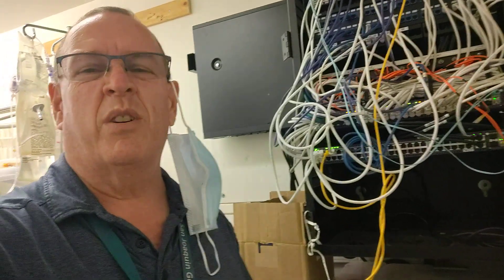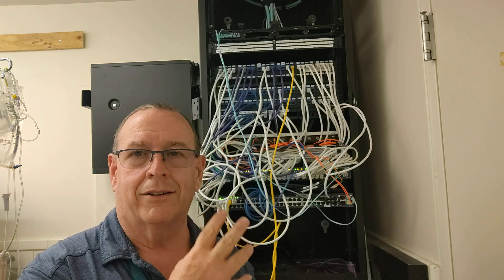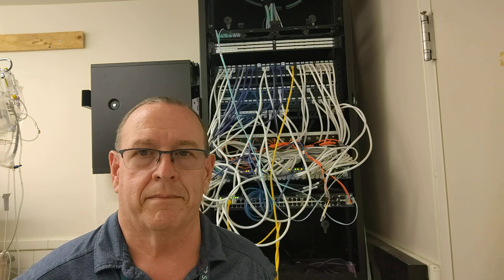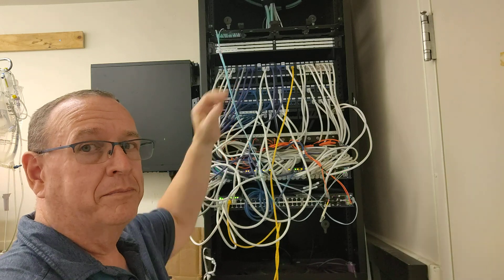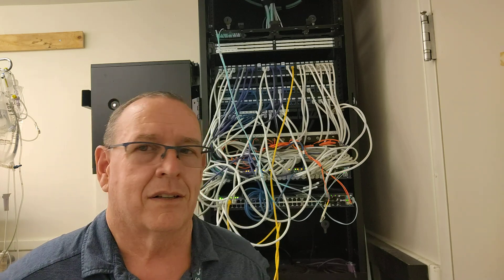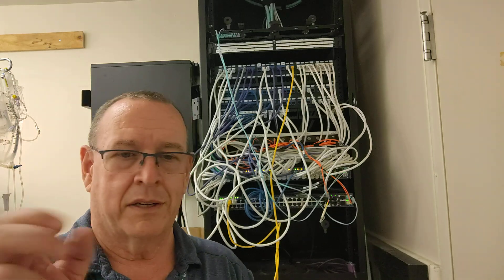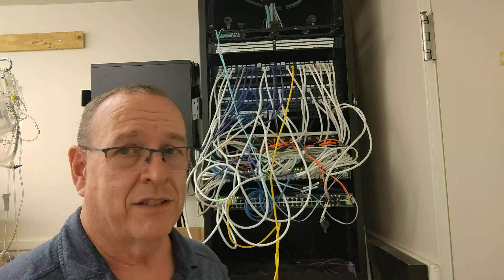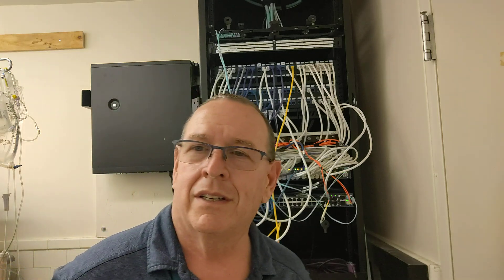Network Admin Life - Network Down On Two Floors!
In this week's video my network vendors encounter an ancient fiber pair that they just couldn't get working.  Two floors of a building have ZERO network connectivity.  I talk about what I had to do to get the network back up for these users.